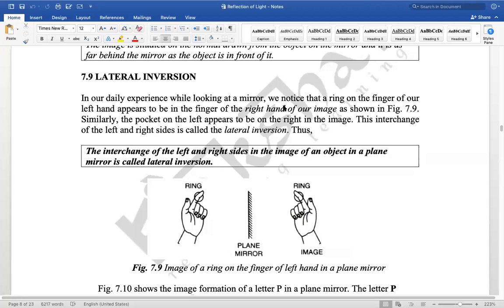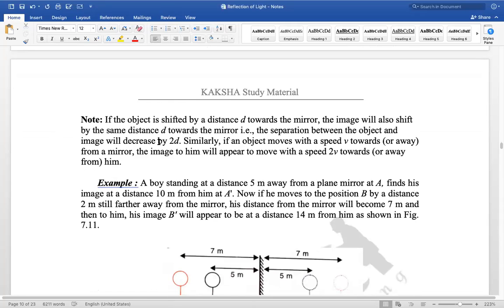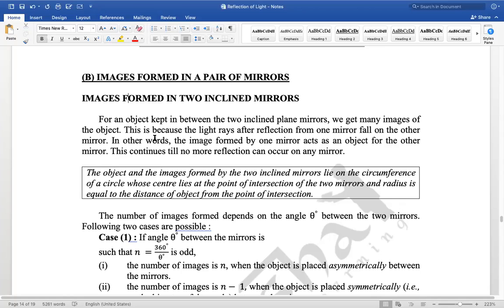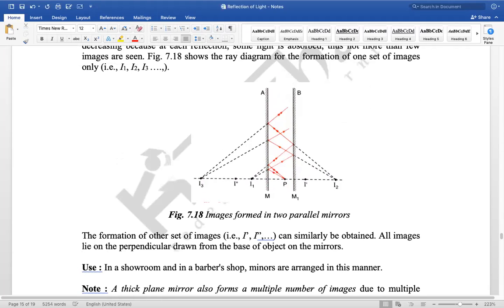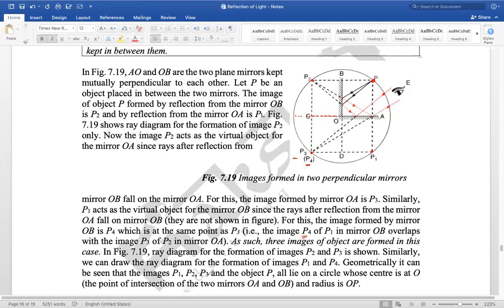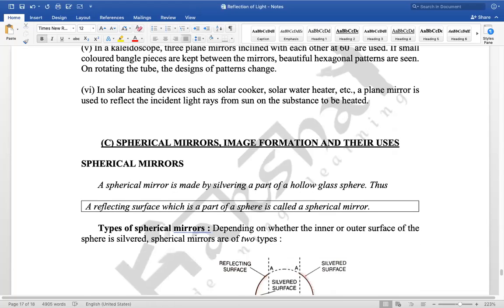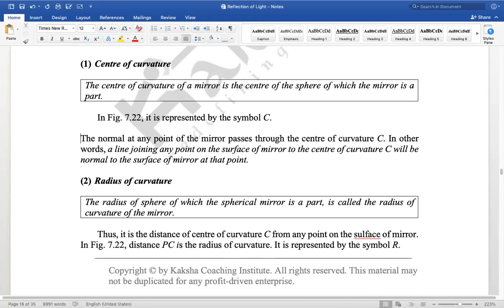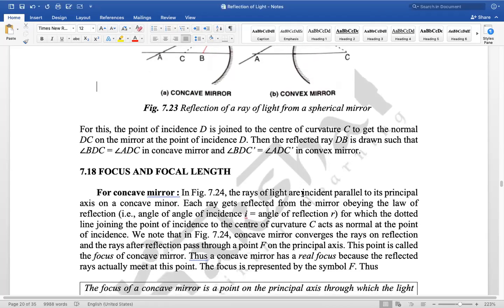Class 9 ICSE - Physics - Reflection of Light - 2